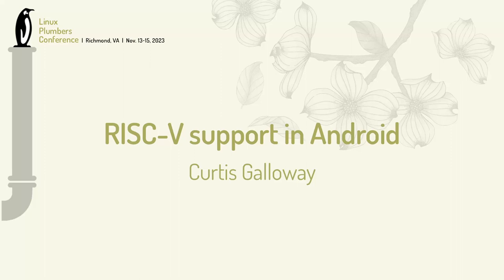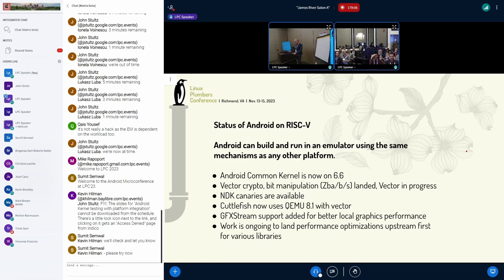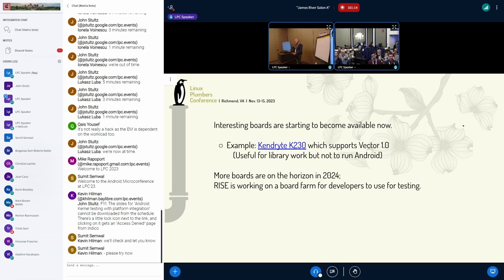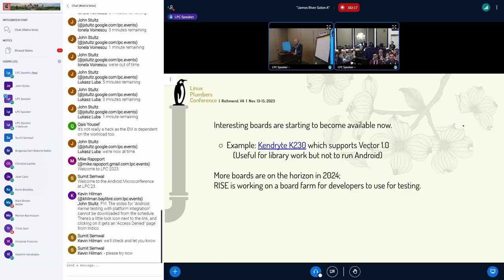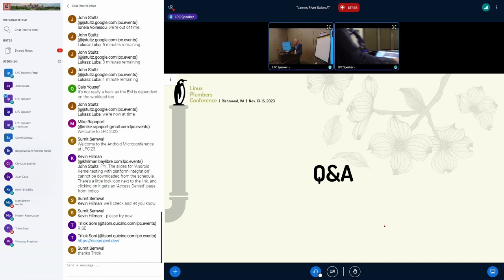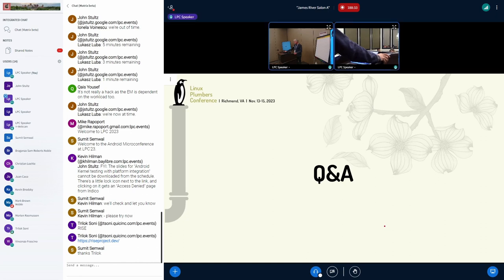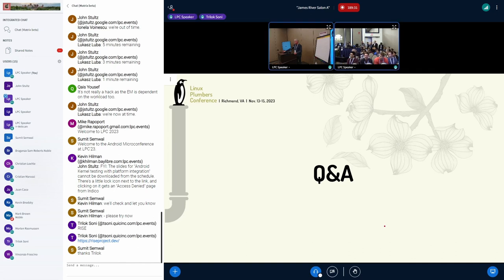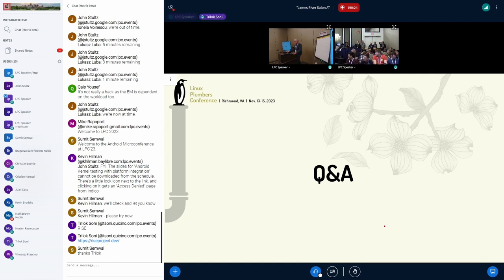RISC-V support in Android - Curtis Galloway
RISC-V is the first major processor support change for Android since support for ARM64 was added in 2014. This session will outline the current progress of RISC-V support in the Android kernel and discuss GKI, extension support, optimization efforts, and more questions and challenges that have come up so far.